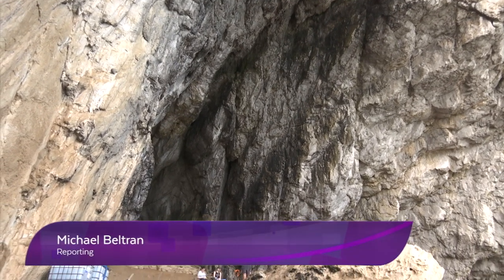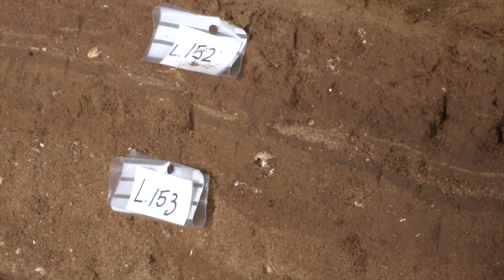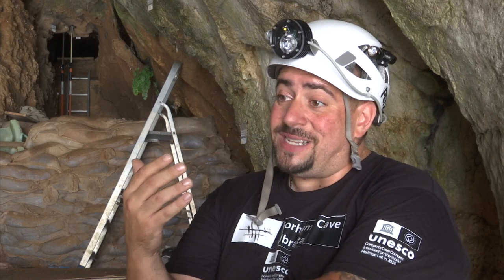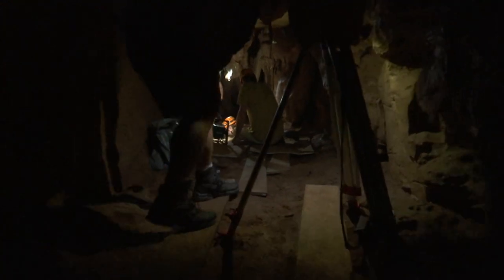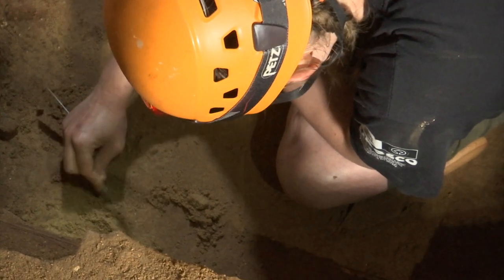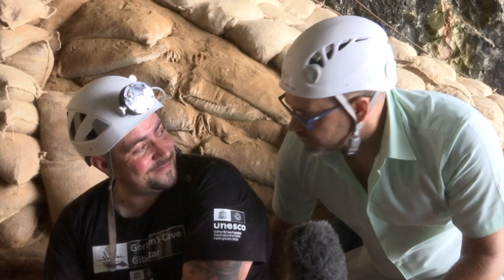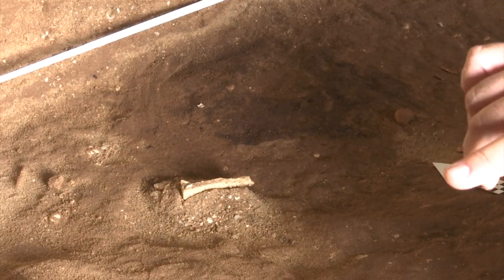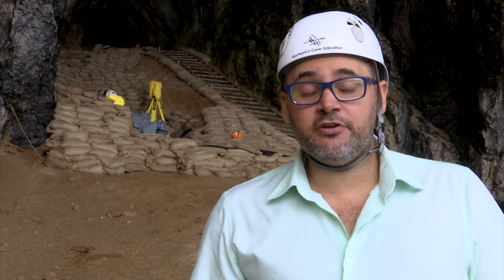After 45,000 years, undiscovered chamber of Vanguard Cave is made available for GBC to record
GBC has been given access to a recently discovered chamber at the rear of Vanguard Cave. Museum teams are working tirelessly to uncover the secrets of the chamber, which hasn't been seen for some 45,000 years.

Our reporter Michael Beltran and camera man Darren Durante were given exclusive access to the area, as new discoveries were also being made on site.